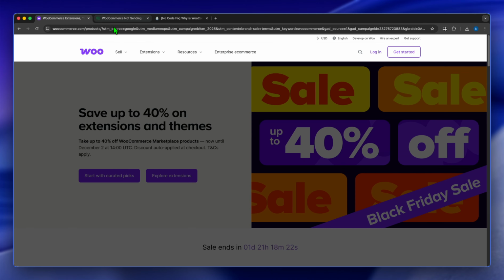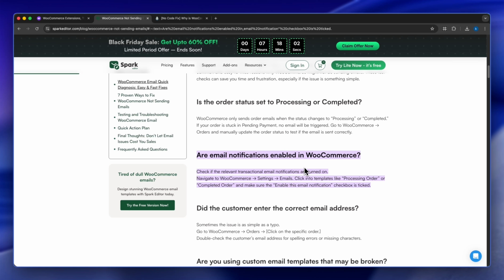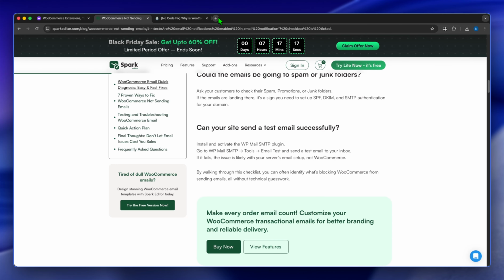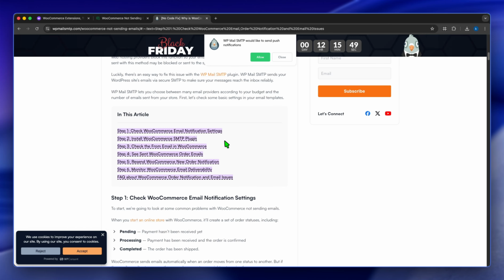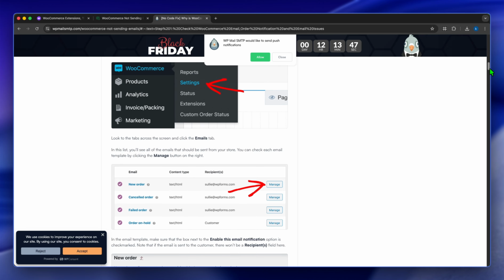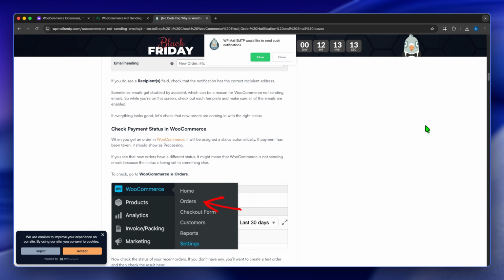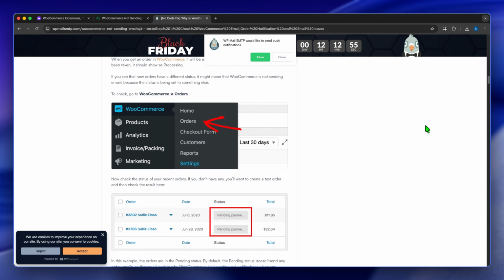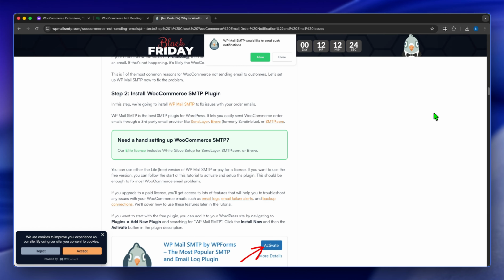How To Fix WooCommerce Email Not Sending (2026 Updated Tutorial)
Learn how to fix WooCommerce email not sending issues in 2026 with our updated tutorial, ensuring your e-commerce site communicates effectively with your customers.